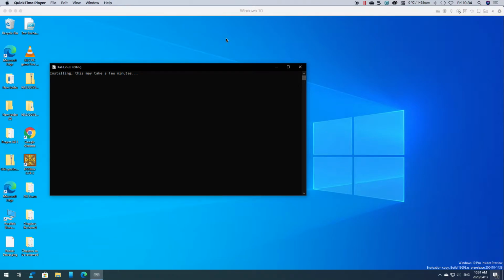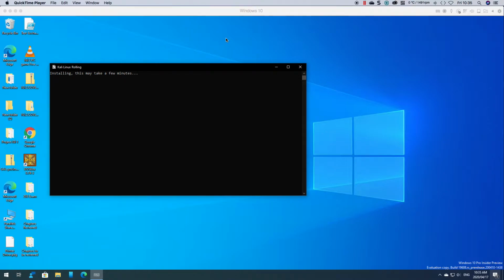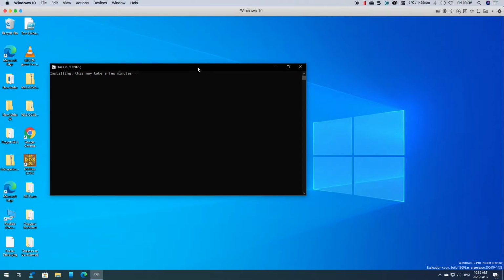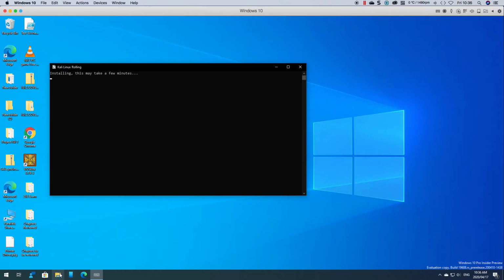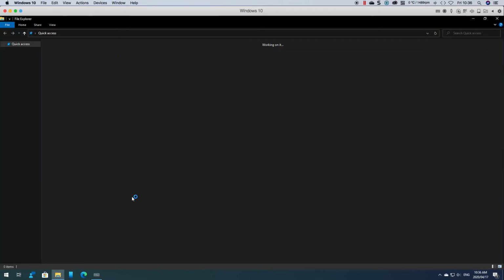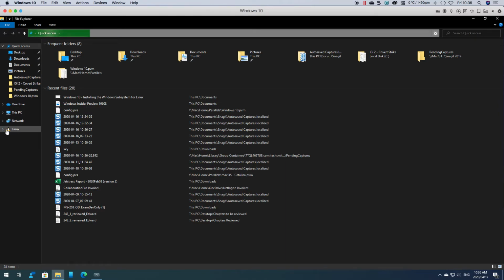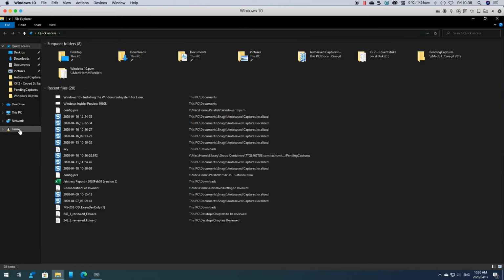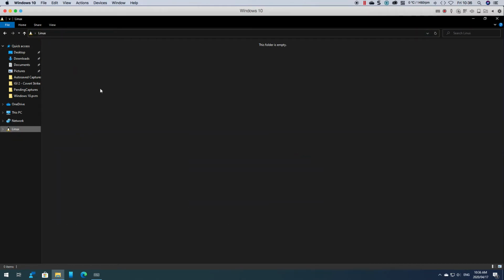Windows 10 - Launch Kali Linux app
In this video, we launch the newly installing Kali Linux app that we downloaded. Once open it goes for about 10 minutes installing Kali Linux.